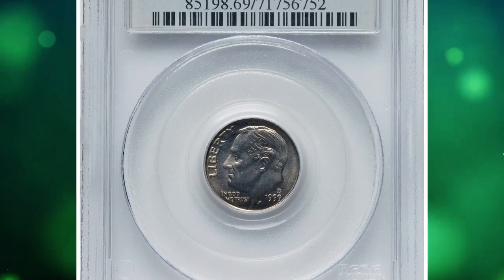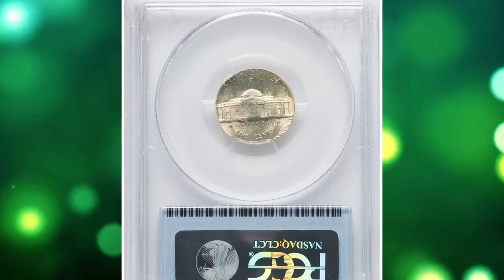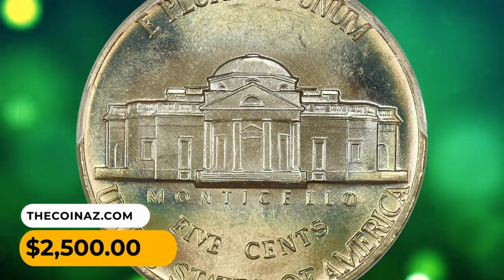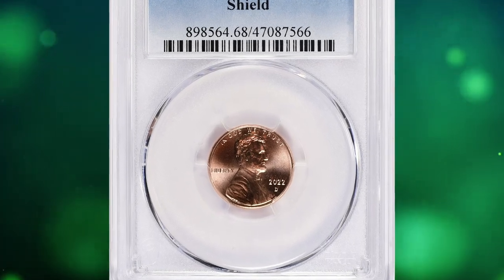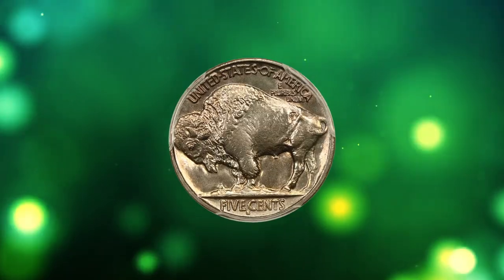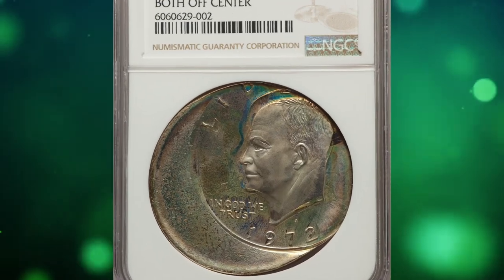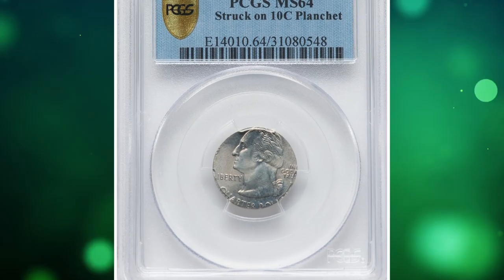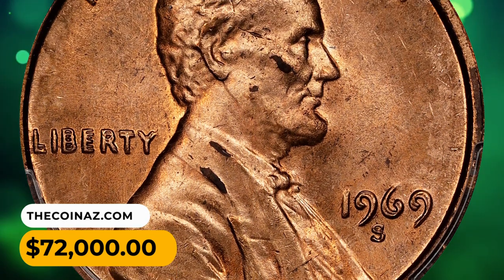A Newly Discovered Speciment 15 RARE Coins WORTH A Lot of Money!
Are you a coin collector or just curious about rare pennies? In this video, we'll show you some rare pennies you can still find in circulation! Watch now to see if you have any valuable coins in your pocket.